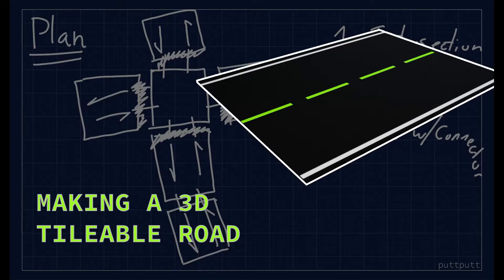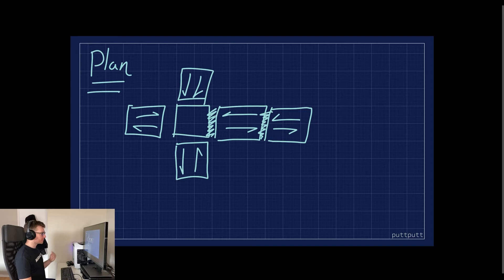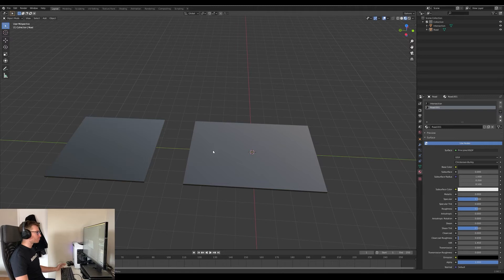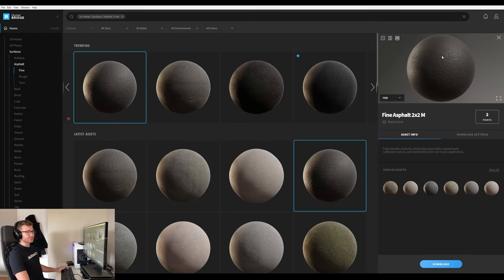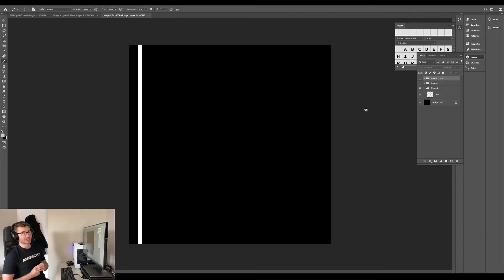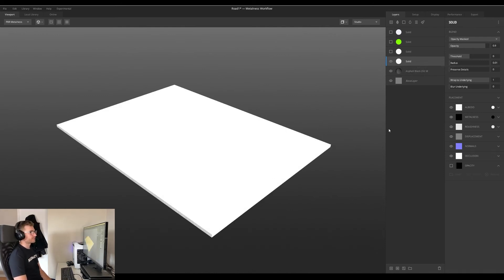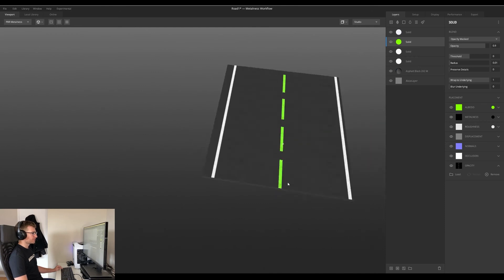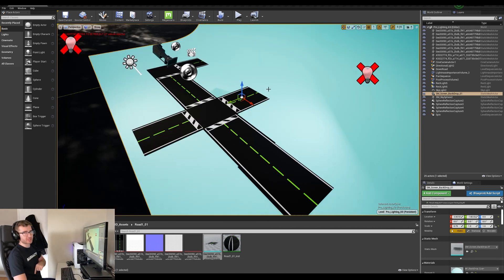Making a 3D Tileable Road in Blender, Mixer2020 and Unreal Engine | Game Dev Log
The first video is a series of building a traffic puzzle game. These tileable roads will be a core component of the game. In this video we go from idea inception, Blender models, Mixer 2020 texturing and importing into Unreal Engine 4.

Song: GHOST by Dee Mash